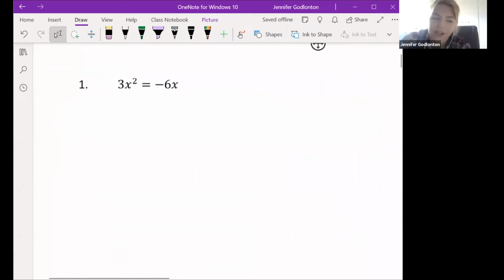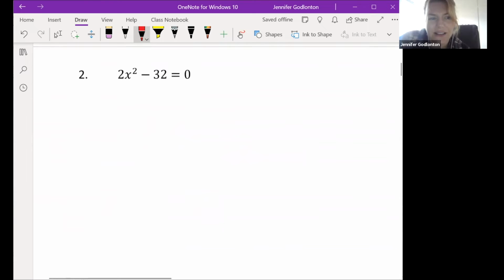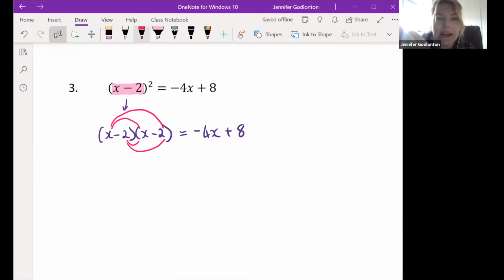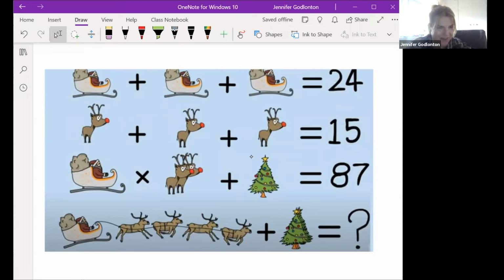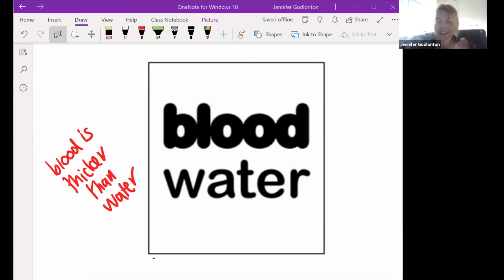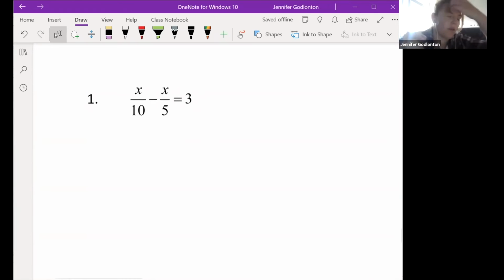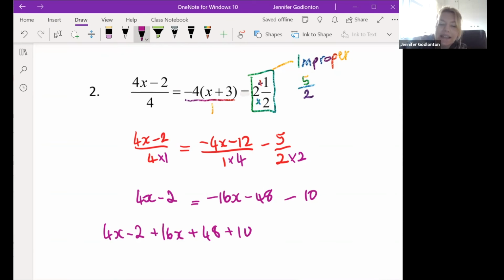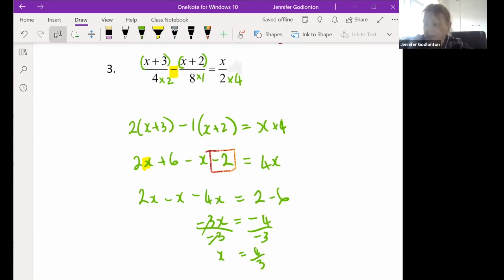Grade 9 - Exam Revision Foundation (mixed paper 1 questions)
Grade 9 | exam revision | paper 1 | equation | quadratic equation | linear equation |